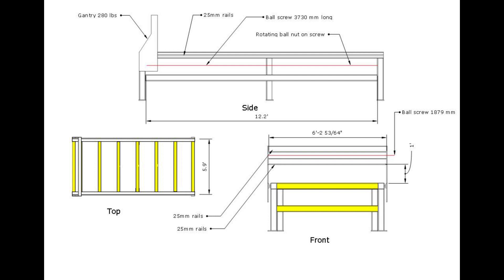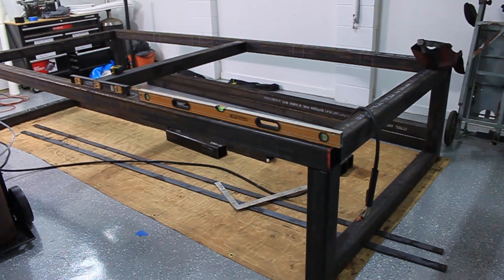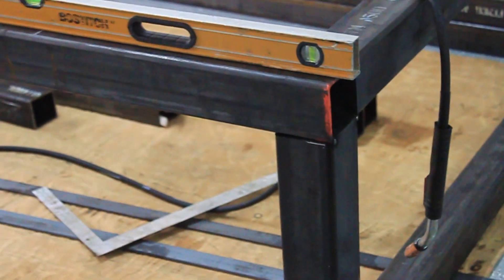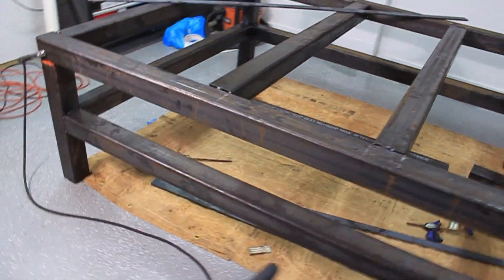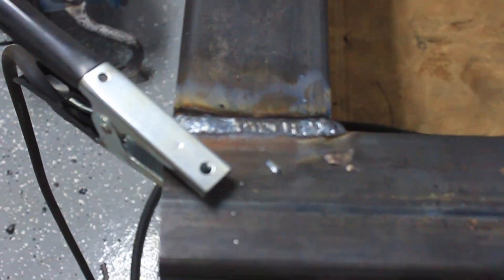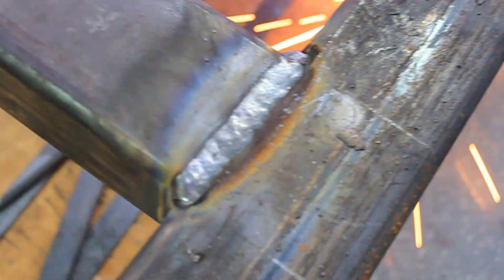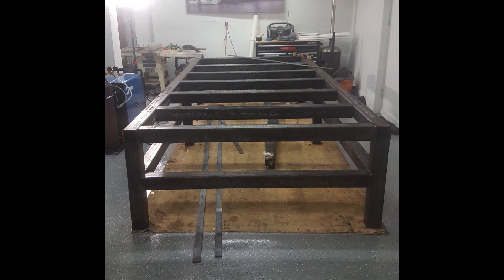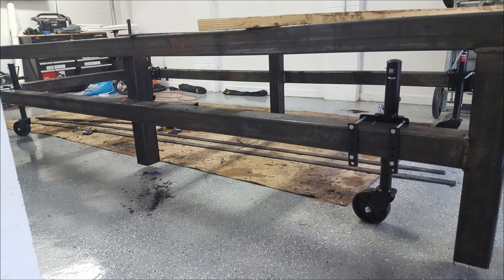CNC Table Build and Assembly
Welding and assembly of cnc machine table